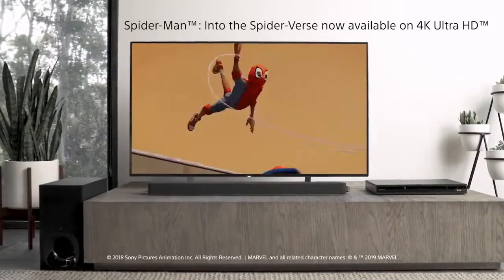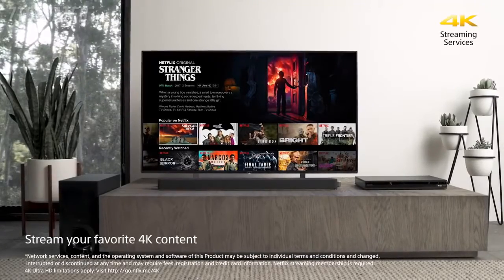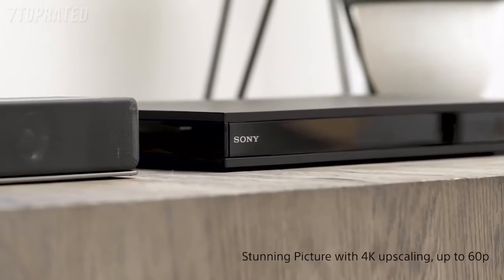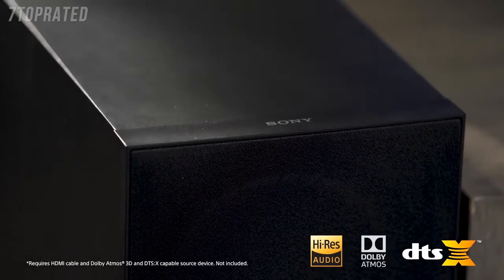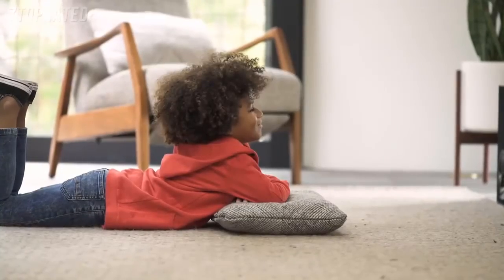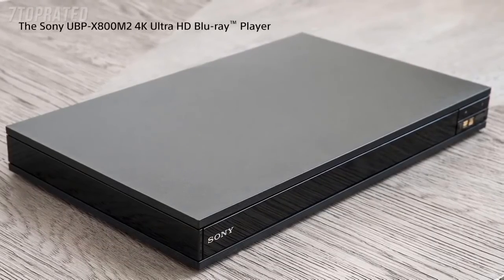5 Best BLU RAY PLAYERS 2021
In today's video we've hand-picked the 5 best blu ray players for 2021.

► 5. Sony UBP-X700 4K Ultra HD Home Theater Streaming Blu-Ray Player
► 4. DP-UB9000P-K 4K Ultra HD Blu Ray Player
► 3. Pioneer UDP-LX500 4K Blu-ray player
► 2. Microsoft Xbox One X
► 1. Sony UBP-X800M2 4K Ultra HD Blu-ray Player

     a program designed to provide a means for sites to earn
 best universal tv stand